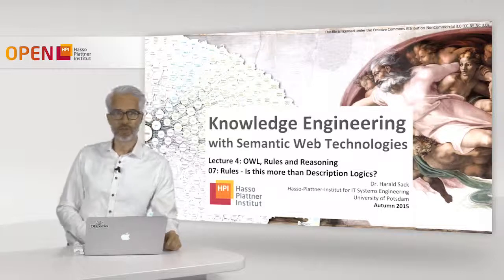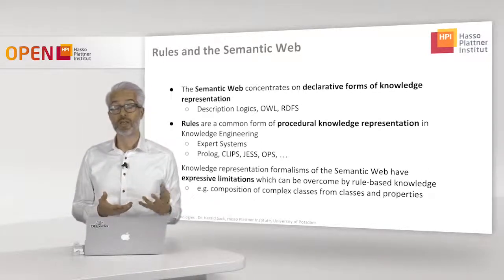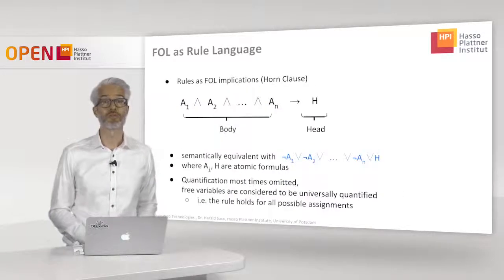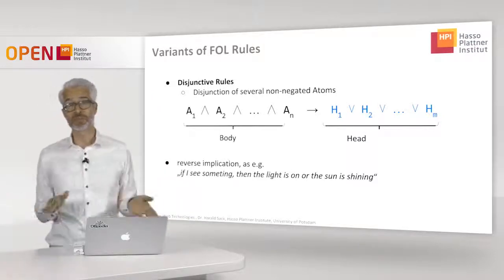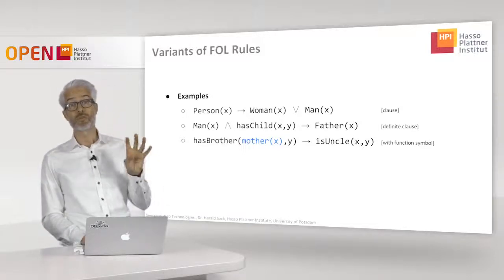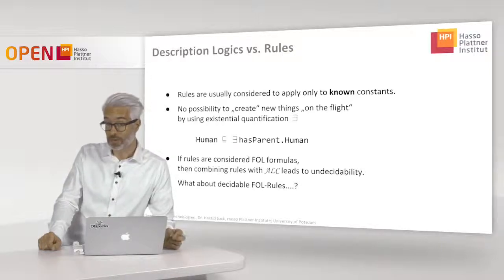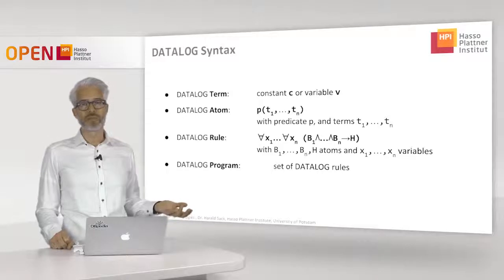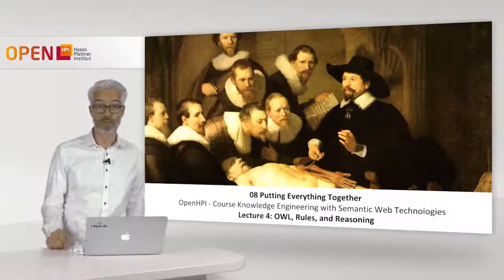4.7 Rules Is this more than Description Logics?